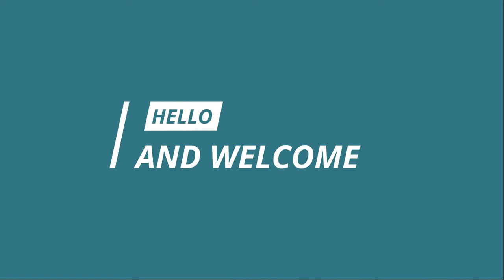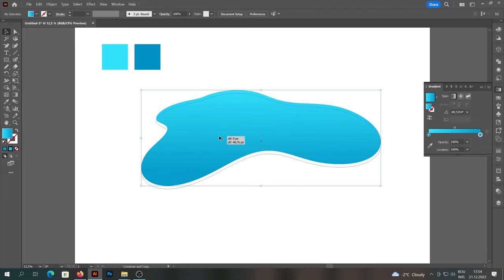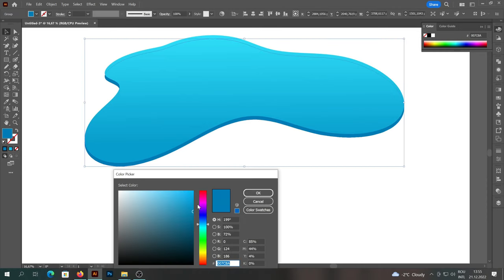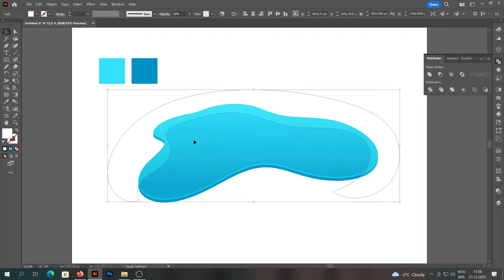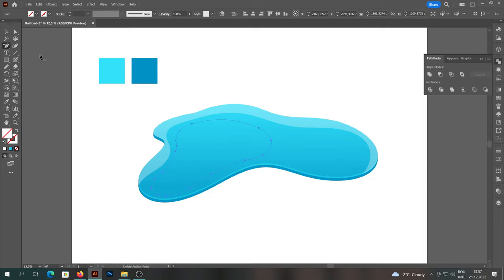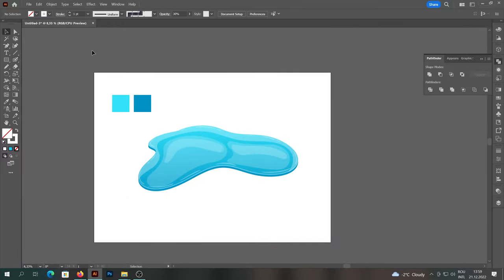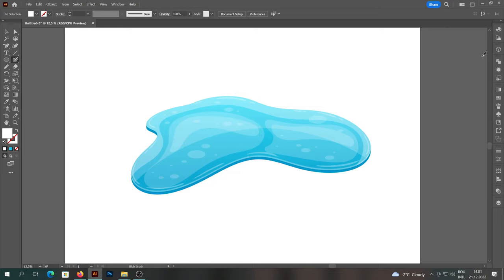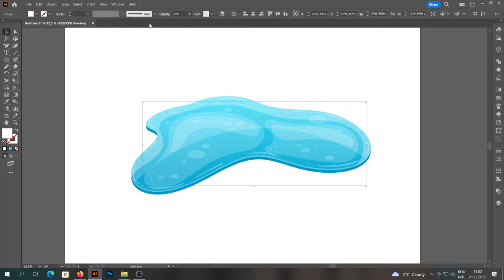How to Create WATER PUDDLE in Adobe Illustrator - STEP BY STEP - Vector Tutorial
► In This Video I am going to Show you How to create WATER PUDDLE in Adobe Illustrator